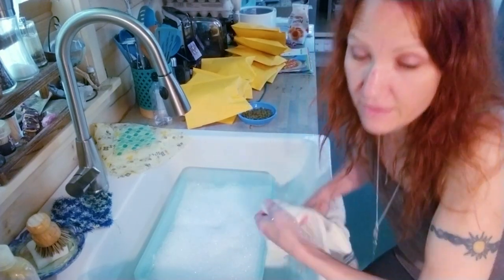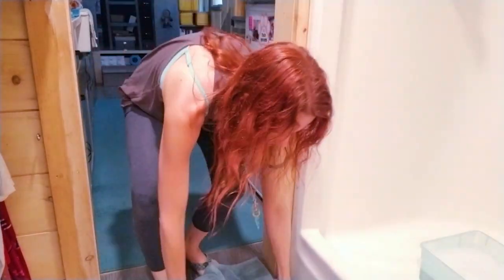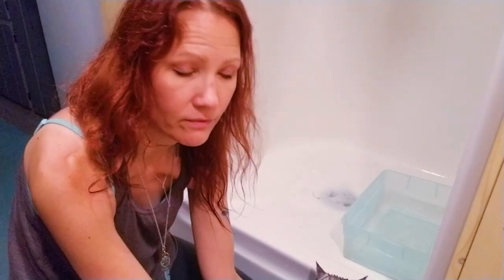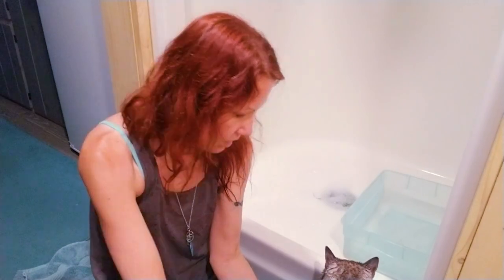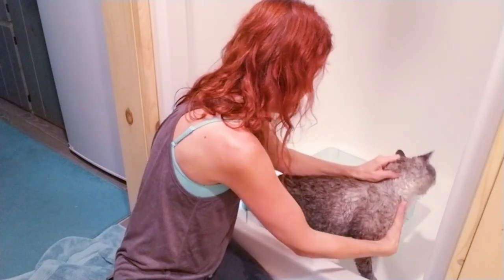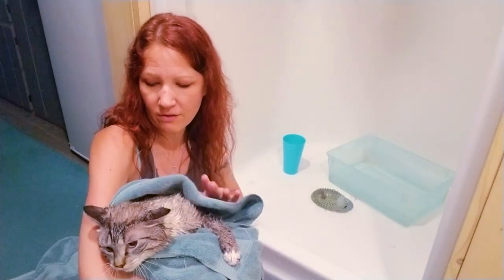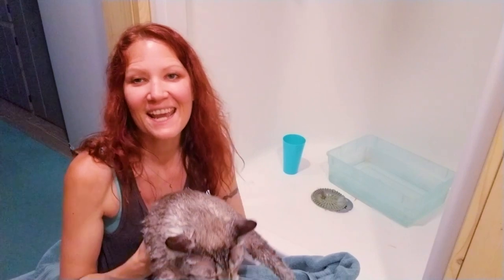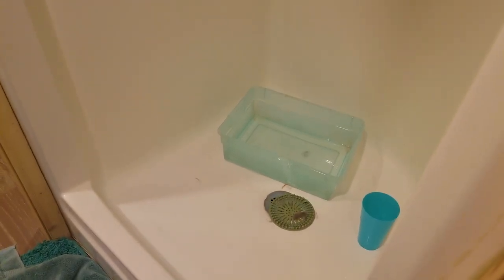BATHING A CAT IN A TINY HOUSE: Not Much Space To Work With Living Tiny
BATHING A CAT IN A TINY HOUSE: Not Much Space To Work With Living Tiny. I used to bath my cats in a full size tub in my apartment. I don't have a tub at all in my tiny house. I only have a shower without a drain stop. In this video I show you how I bath a cat in my tiny house bathroom without a bathtub. Let me tell you, it is not easy. lol

Credits:
Video Editor:
Mahad Hussain Chishty